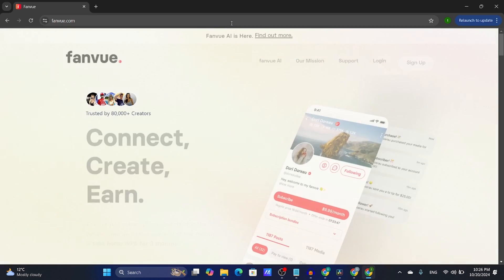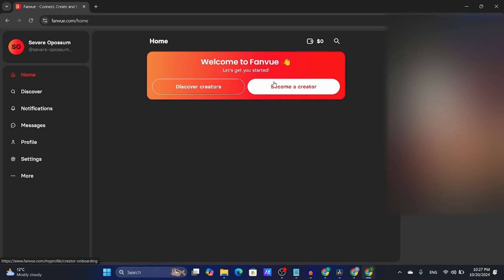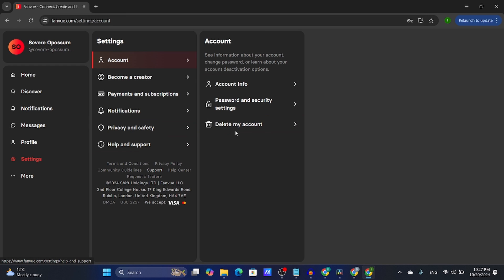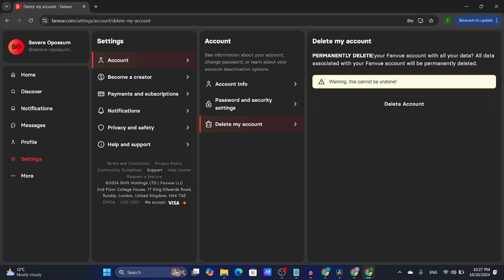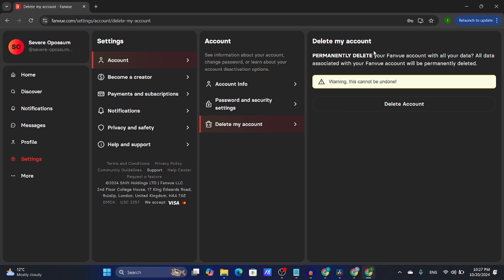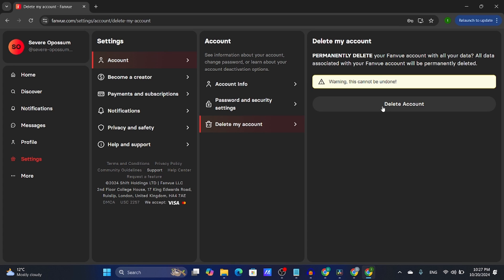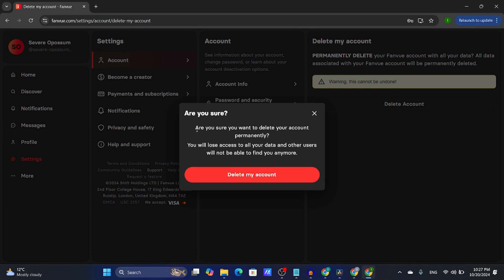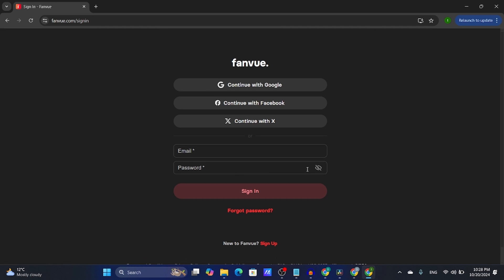How To Delete Fanvue Account (2025)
In this video I'll show you how to delete my fanvue account permanently. The method is very simple and clearly described in the video. Follow all of the steps & you will successfully delete your fanvue account!